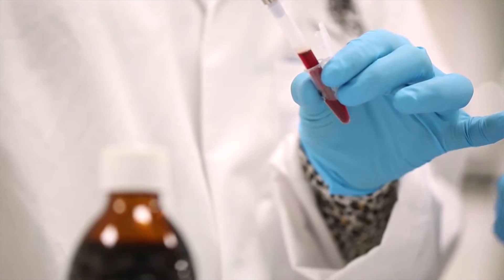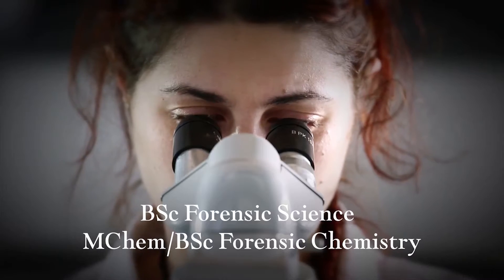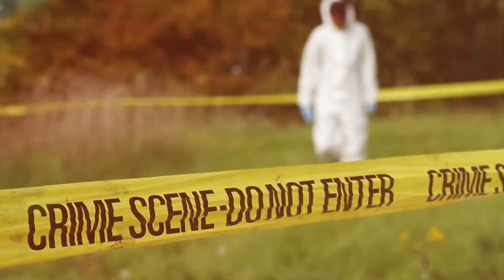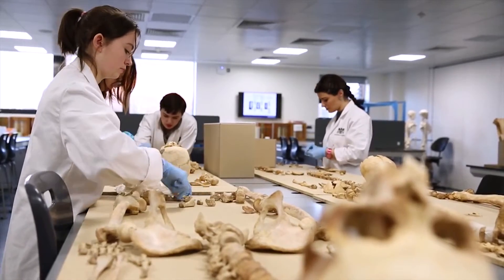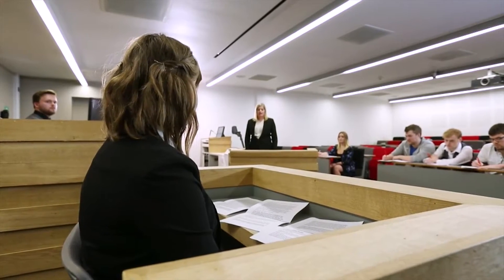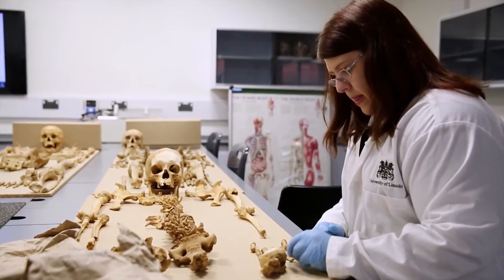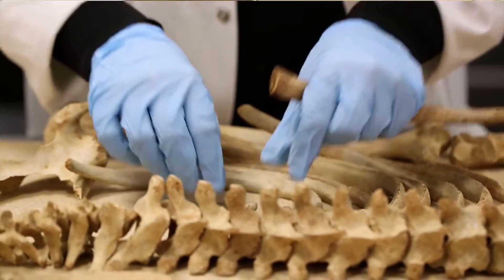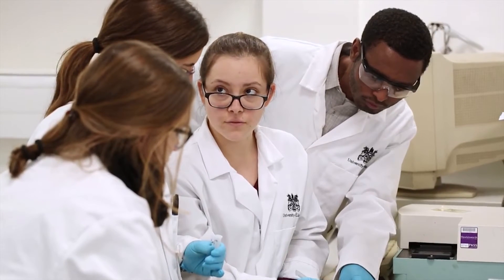Forensic Science at Lincoln | University of Lincoln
Our Forensic Science programme addresses the demand for expertise in forensic science tasks, including crime scene investigation, physical evidence collection, sample analysis and defence of testimony. This rigorous programme incorporates a comprehensive spectrum of subjects and provides a foundation in laboratory work, advanced chemical and biological analysis, and data interpretation.

📍Address: University of Lincoln, Brayford Pool, Lincoln, LN6 7TS
About the University of Lincoln:

The University of Lincoln is ranked 22nd in The Guardian University Guide 2019, and has been awarded Gold – the highest possible standard – in the national Teaching Excellence Framework, reflecting our exciting teaching, great support for students and excellent employment outcome.

In the National Student Survey 2018, students rated Lincoln in the top 10 in the UK for academic support, learning resources and learning community with several of our courses placed number one overall for their subject areas. Of those studying at Lincoln, 96 per cent were in work or further study six months after finishing their course with more than 80 per cent in graduate level roles!